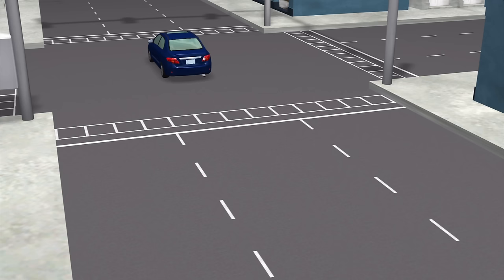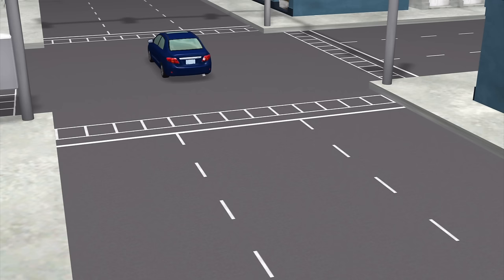How red-light cameras work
New York Mayor Michael Bloomberg is pressuring the state to allow the city to install more red light cameras. Last year New York City earned $52 million from its 150 red light cameras. New York City's red-light cameras are made by American Traffic Solutions (ATS). ATS red-light cameras are used by cities across the US and Canada. Source: NY Daily News, American Traffic Solutions